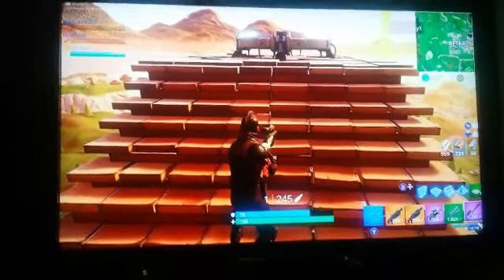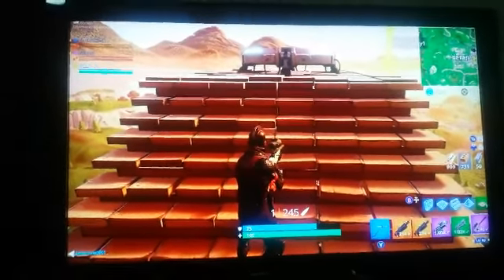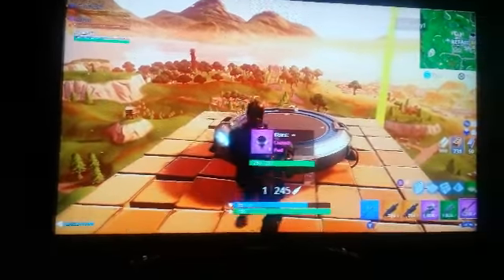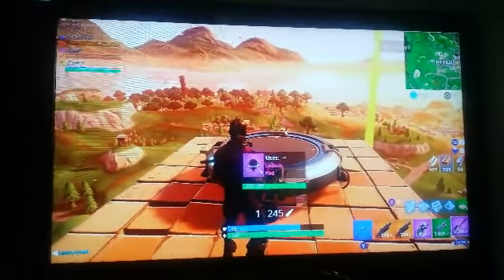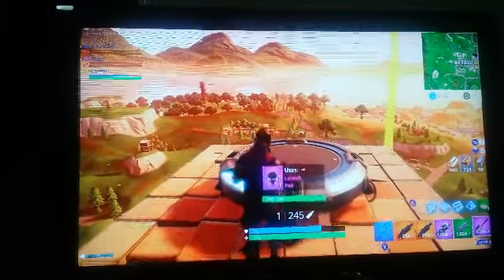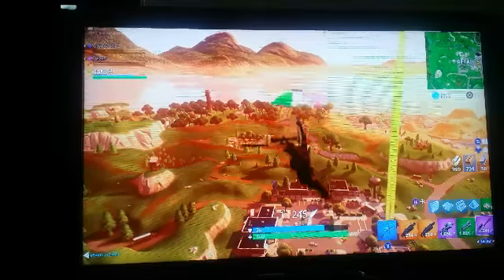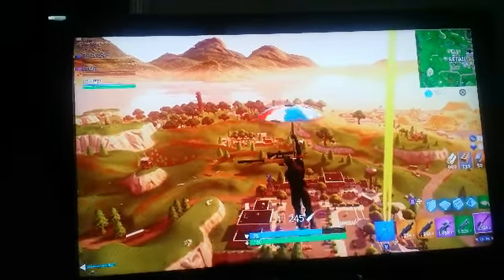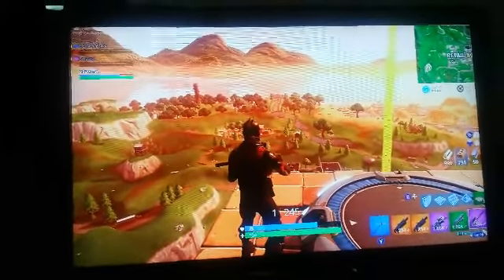Playground v2 gun glitch